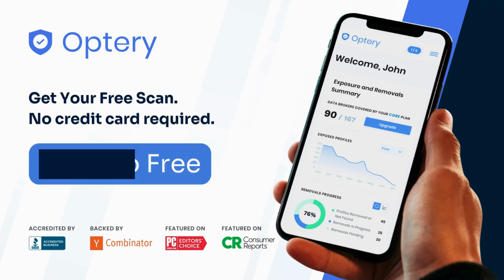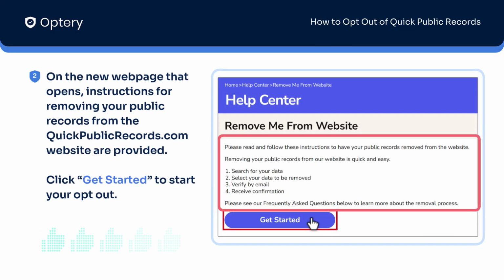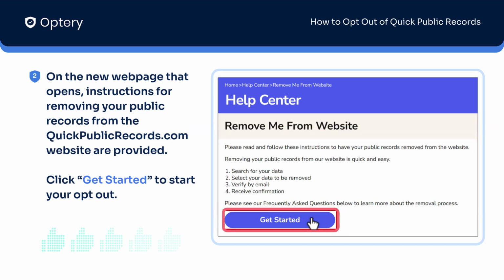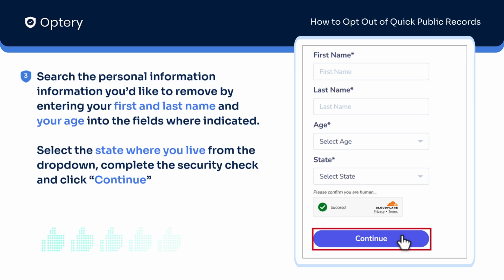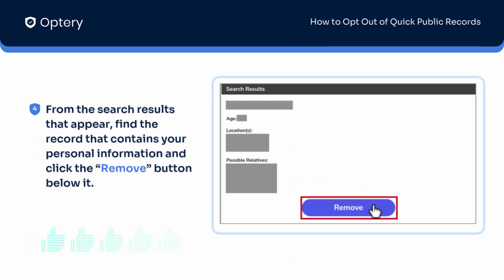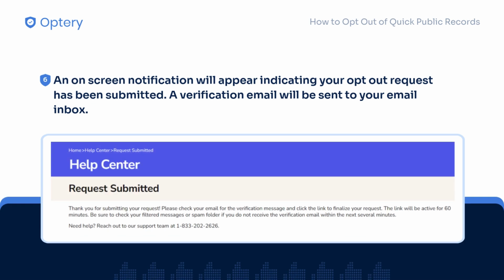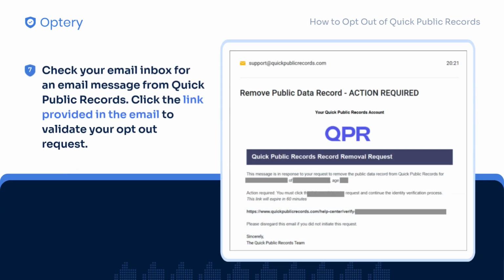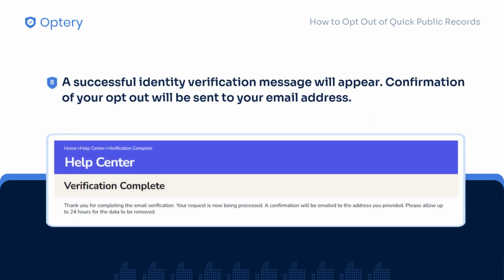How to Opt Out of Quick Public Records - Step by Step Instructions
What is Quick Public Records?
QuickPublicRecords.com provides fast access to billions of public records. They can access property records, court documents, names and aliases, phone numbers, address history, email addresses, social media information, misdemeanors and felony records, and financial disputes of individuals from local, state, and national resources. QuickPublicRecords.com provides personal details of individual by searching their 500 million phone records, 160 million property records, and 350 million people records.